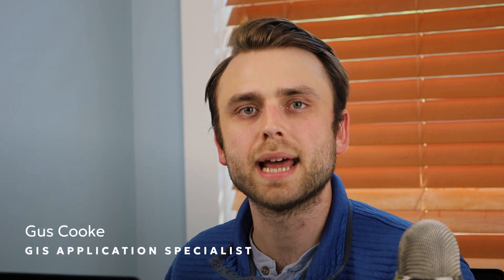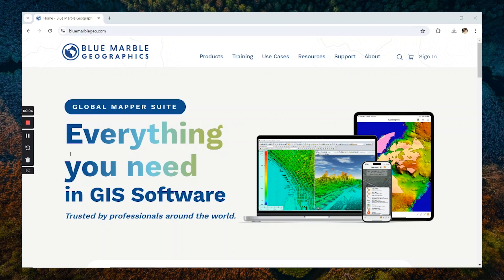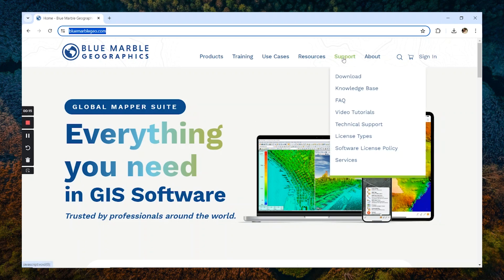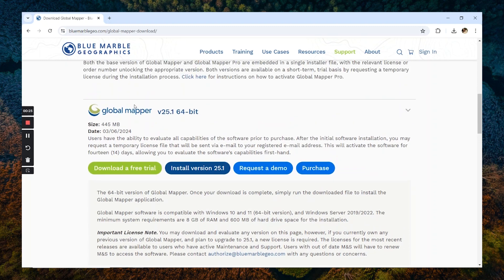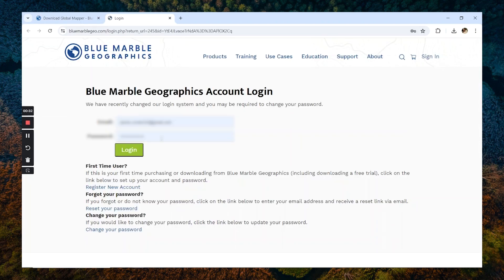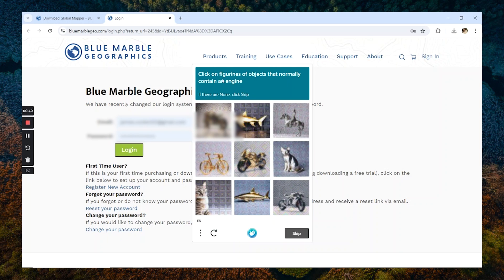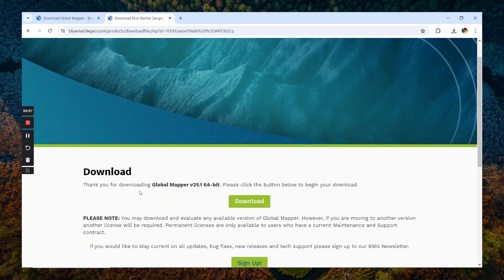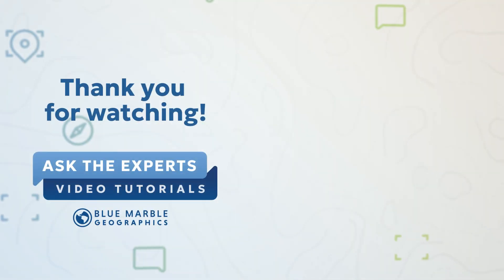How To Download a Trial of Global Mapper | Ask The Experts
In this Ask The Experts, learn how to download a trial of Global Mapper®. Developed for both GIS professionals and map enthusiasts, Global Mapper has all the functionality you need in a GIS software.

Timestamps:
00:00 - Intro (How to download Global Mapper)
00:14 - Visit our website at bluemarblegeo.com
00:31 - Select the version of Global Mapper to download
00:47 - Login to your Blue Marble Geographics account
01:09 - Download Global Mapper
01:18 - Outro